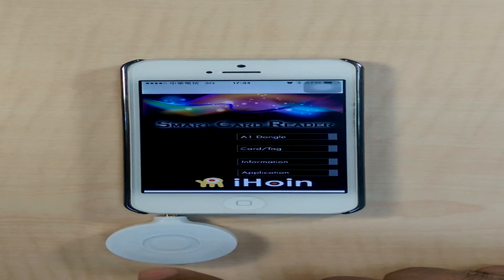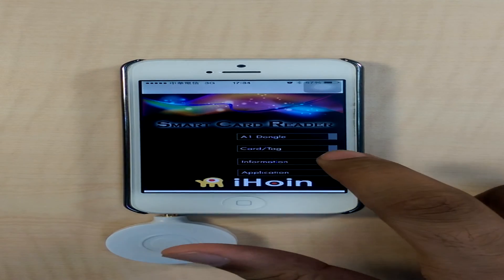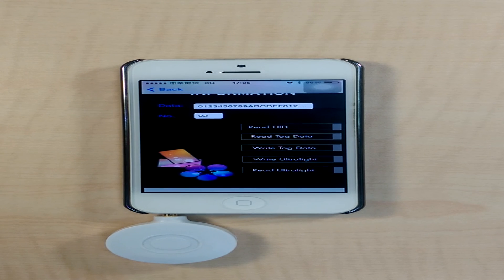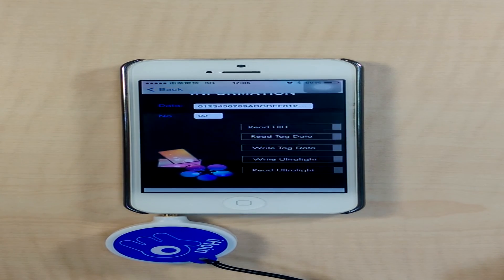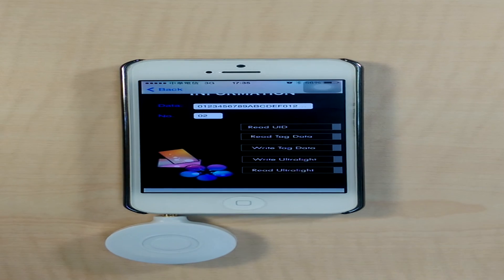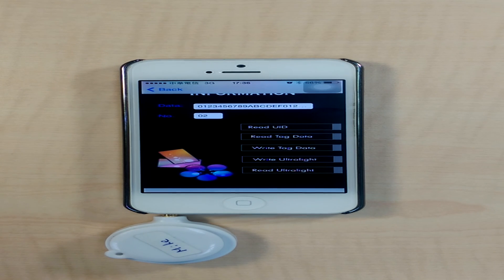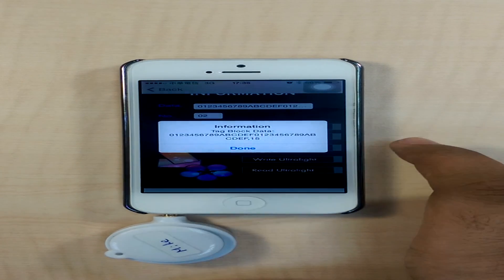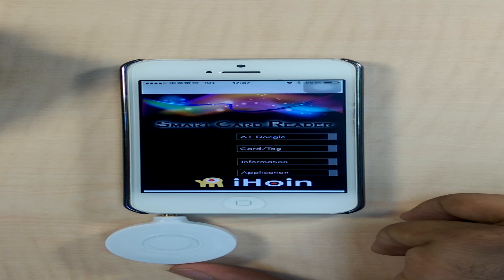NFC on iPhone, Yes, Scan RFID cards, Ultralight Tags, Mifare Cards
NFC on iPhone, Yes, Scan RFID cards, Ultralight Tags, Mifare Cards and other standards just using your standard ios device.